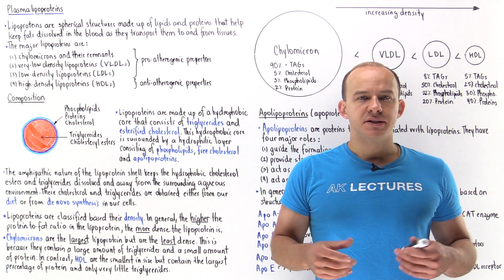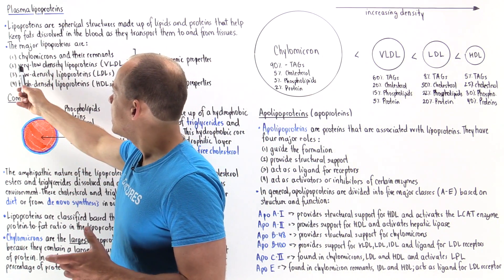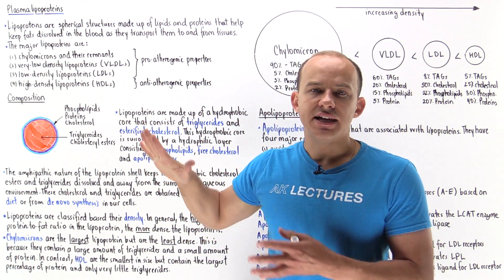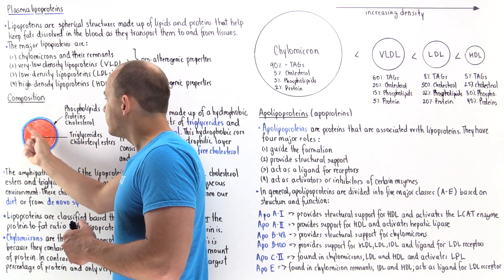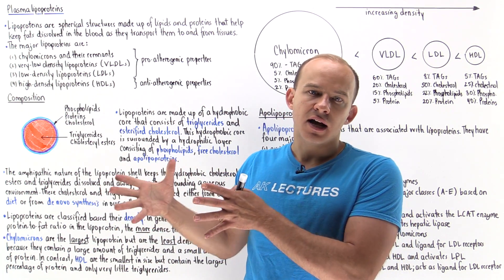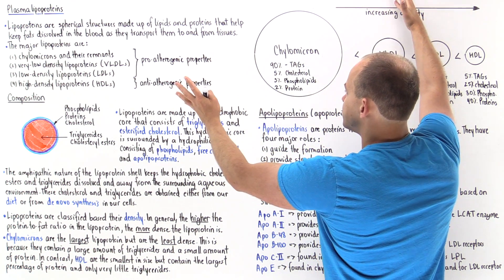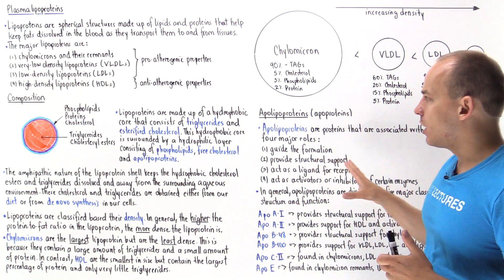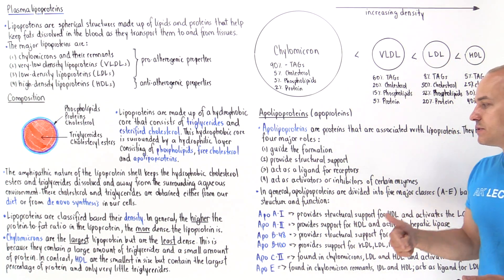Introduction to lipoproteins